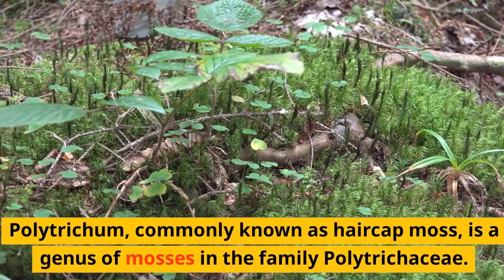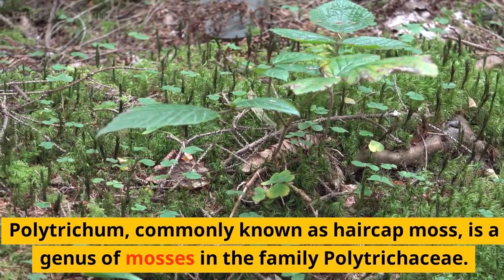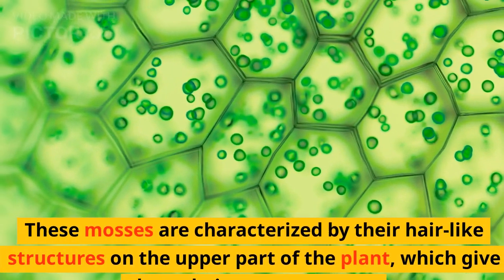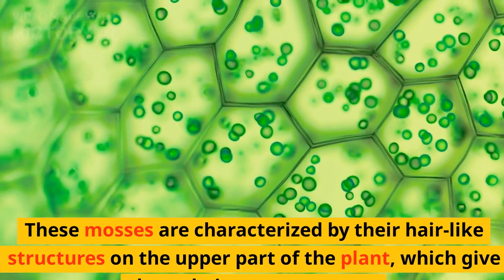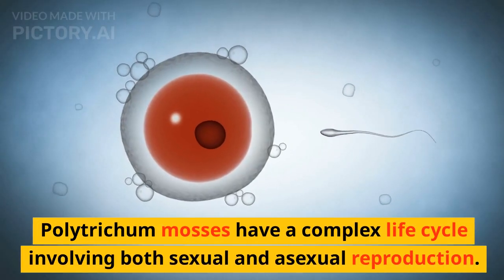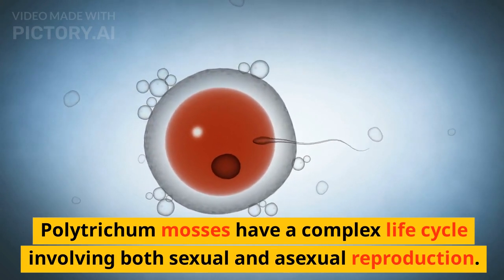BSc botany; BS Botany, Reproduction of polytrichum in detail by The Pool Of Science